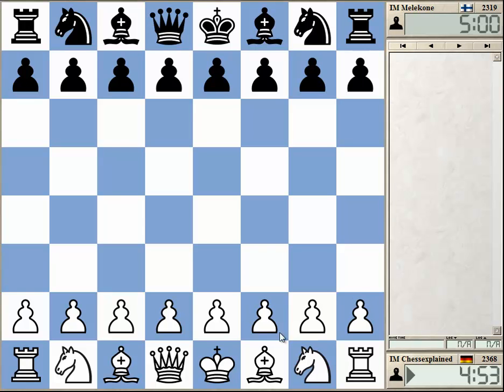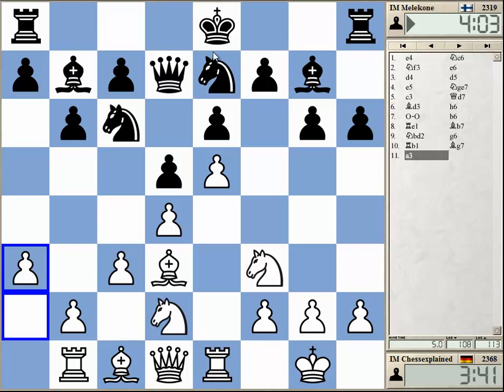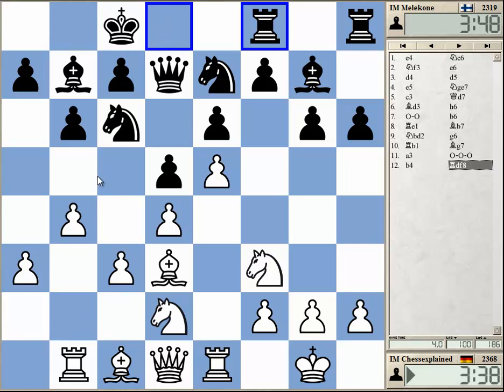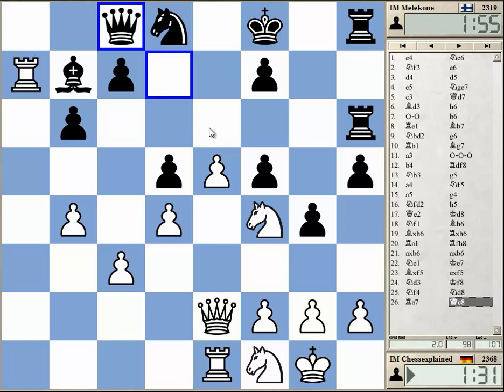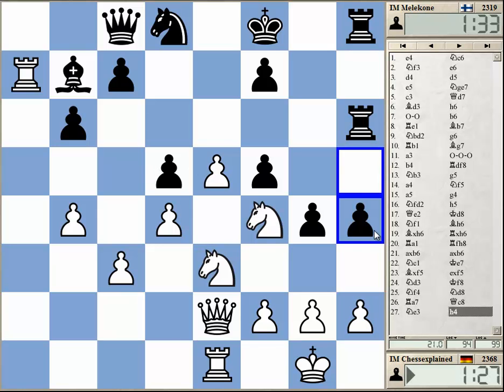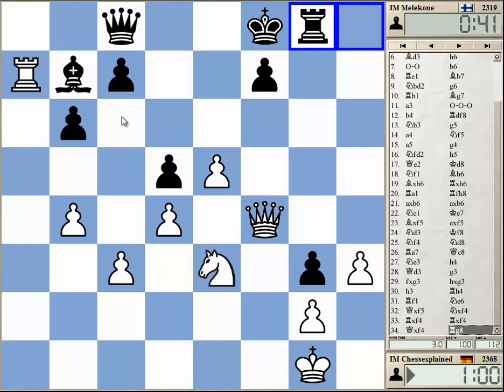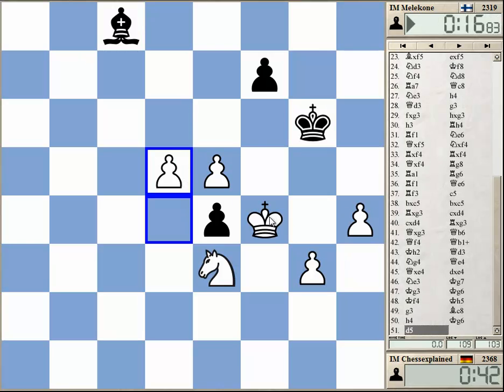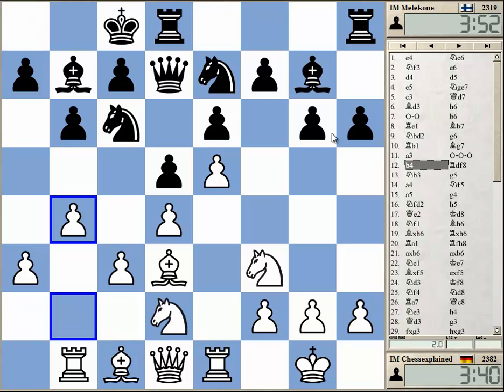Blitz Chess #166 with Live Comments French Defence